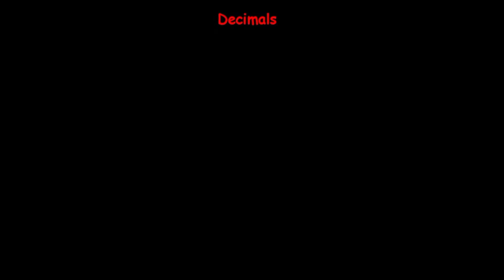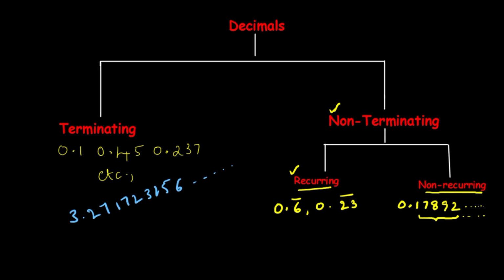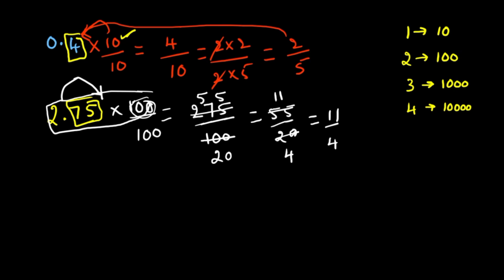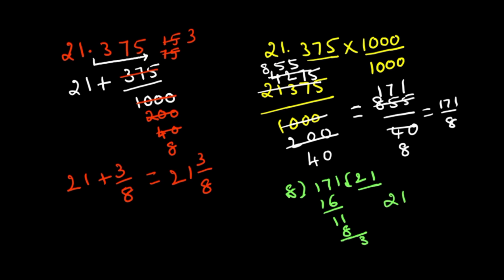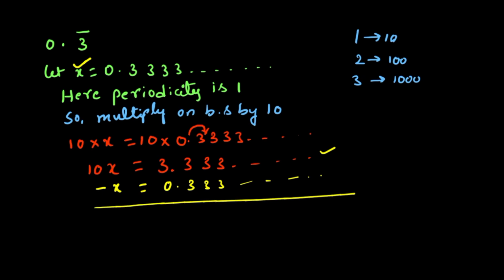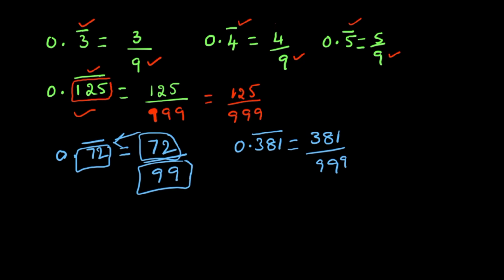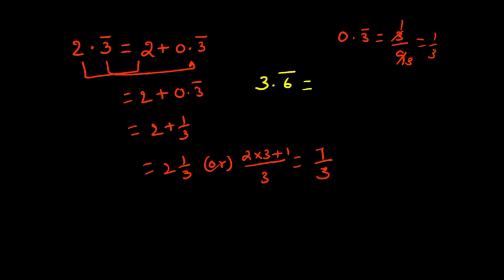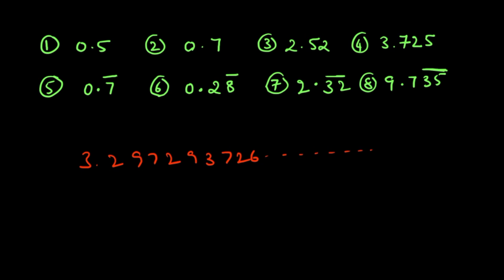Terminating and Non Terminating Decimals | How to convert Decimals into Fractions| Real Numbers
Terminating and Non Terminating Decimals | How to convert Decimals into Fractions| Dear Maths Sir| Real Numbers |
From this video you can learn what are the different types of fraction and how to convert into fractions and rational numbers.